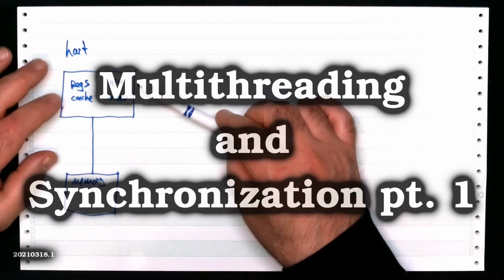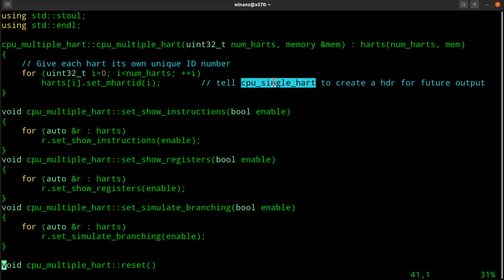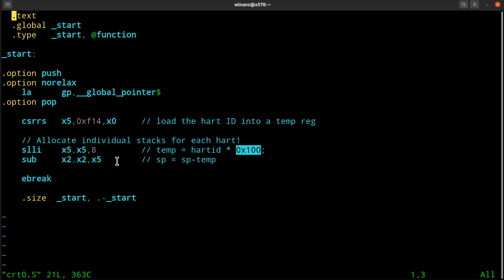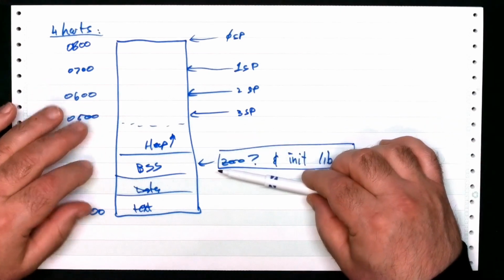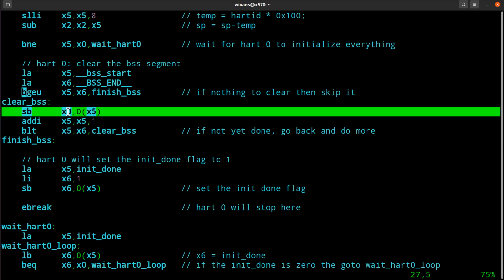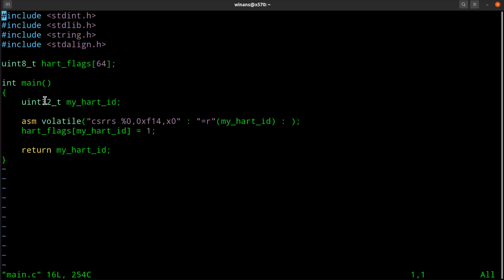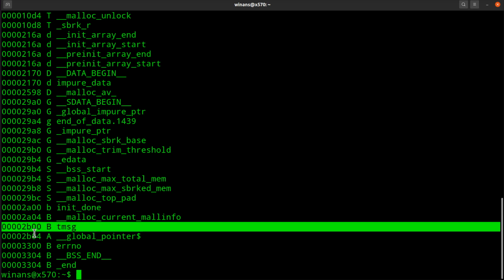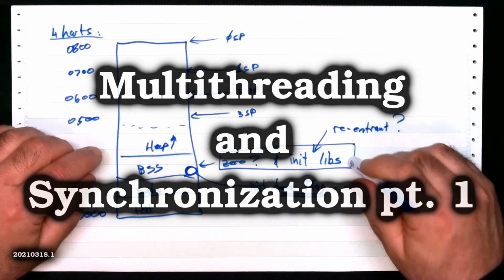Multithreaded Application Synchronization pt. I (Freestanding Startup & Synchronization a'la RISC-V)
A close look at starting up a CPU with multiple harts and initializing an address space suitable for a multithreaded, freestanding C program and starting it running.
(Note that this is a simplistic view of the synchronization process that assumes strongly-ordered memory access and works on simulators. A more advanced method using software interrupts might be necessary on real hardware.)